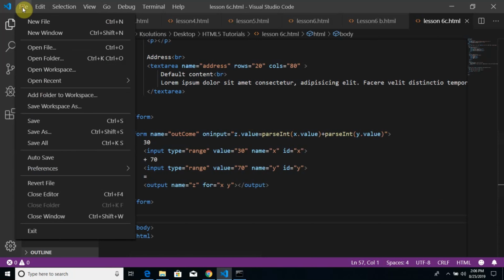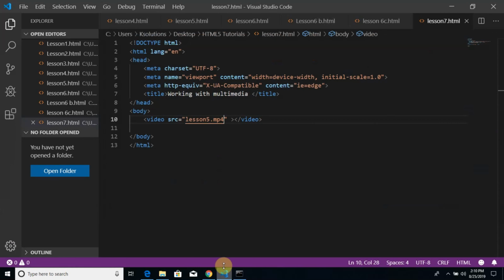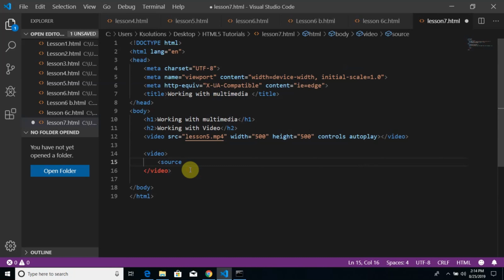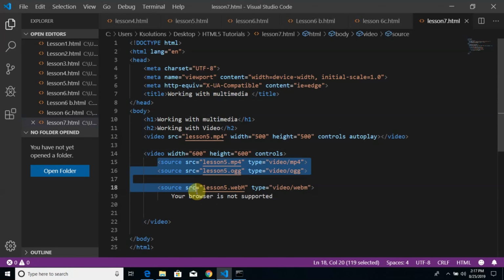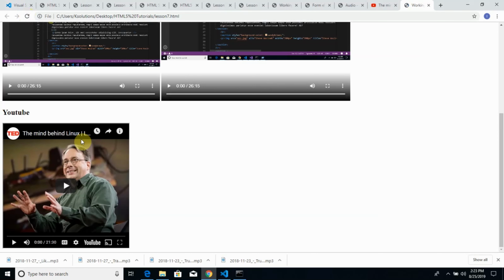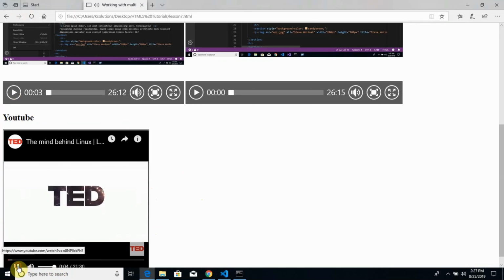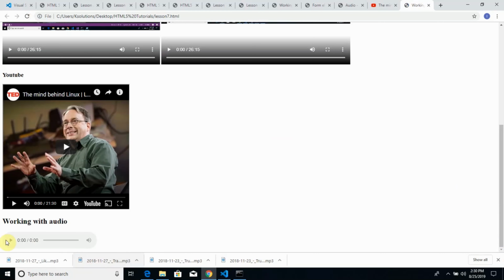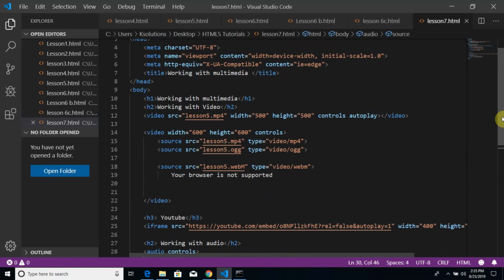Lesson 7 : Working with multimedia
This video teaches you how to use video and audio on your website